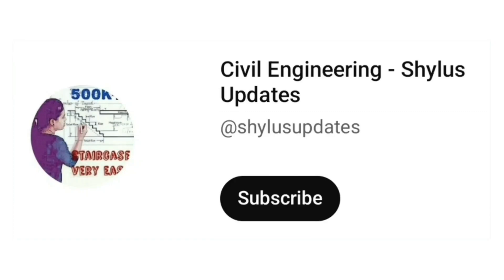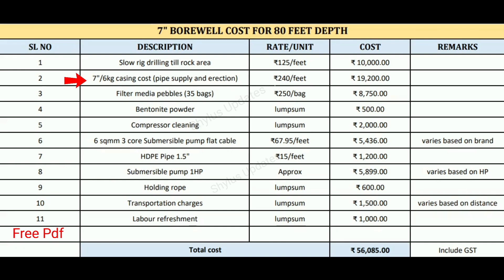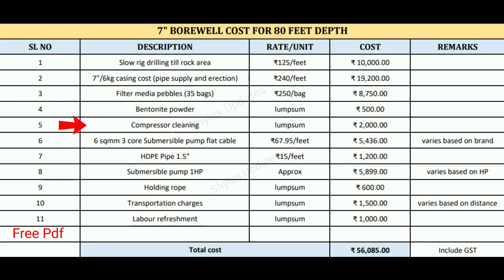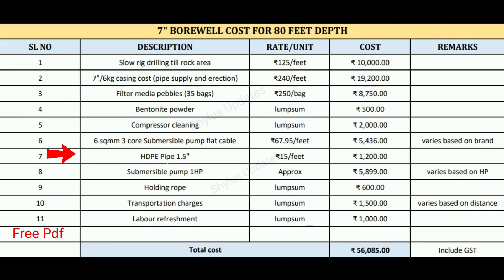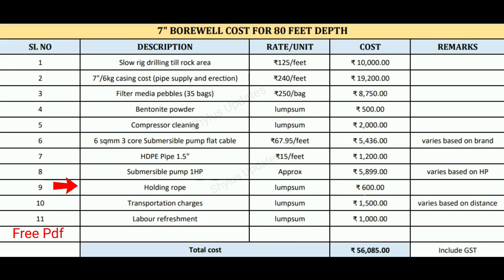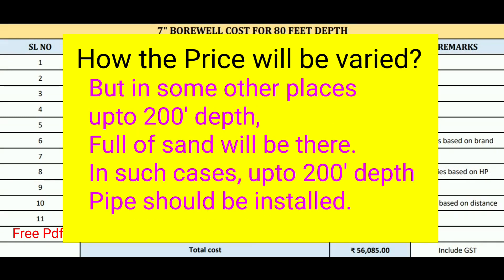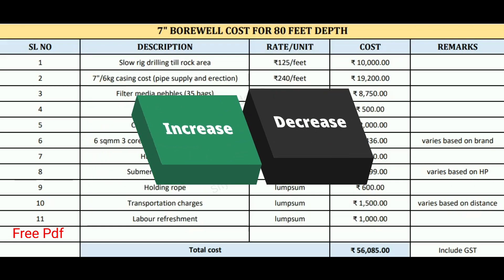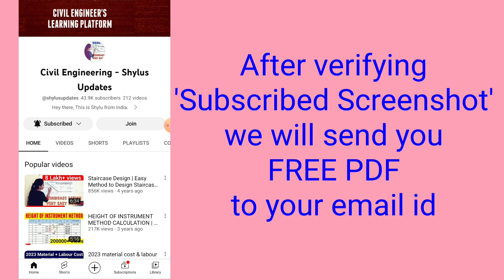borewell cost 2023 | 2023 मे बोरेवेल ड्रिलिंग करवाने पर कितना खर्च लगेगा | borewell drilling cost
Hello Viewers,
In this video, I have explained you about 2023 borewell cost

STEP 2 : Click the 'BELL' 🔔 icon.
STEP 3 : Click 'ALL'.
STEP 4 : Take a Screenshot

2023 material cost & labour cost | 1000 sqft house construction cost | material cost 2023:
Title :
Topics covered :
borewell cost free pdf
free pdf borewell cost
2023 borewell cost
borewell cost price list
100 feet borewell
borewell drilling
borewell
बोरेवेल करवाने पर पूरा खर्च?
borewell drilling cost in india,
borewell drilling for home?
house boring work?
बोरिंग करवाने मे कितना खर्च आयेगा?
Borewell drilling cost in India for House?
boring cost |submersible starter price?
 बोरेवेल ड्रिलिंग करवाने पर कितना खर्च लगेगा?
borewell cashing pipe rate tamil
pvc cashing pipe cost tamil
borewell cashing pipe rate in tamilnadu
submersible pump rate
submersible pump cost
bentonite powder
compressor cleaning
hdpe pipe 1.5"
holding rope
supporting rope
transport charges
labour betta
labour charge
labour refreshment
flat cable
filter media pebbles cost
casing cost
pipe supply and erection
slow rig drilling till rock area
borewell setup total cost
borewell cost per feet in hindi
estimation of bore
borewell estimation
bore estimate?
ashirvad submersible pump
ashirvad upvc pipe
2hp texmo pump price
boremotor cost
agriculture borewell cost
texmo pumps
important tips for borehole
free pdf of cost
bore hole depth
borewell vastu
bore poda agum selavu
bore for house
bore podalama
rebore
rebore podalama
rebore cost
why bore is required
borevastu tamil
types of boring
construction cost of house in 2023
autocad2022
2023 material cost & labour cost | 1000 sqft house construction cost | material cost 2023